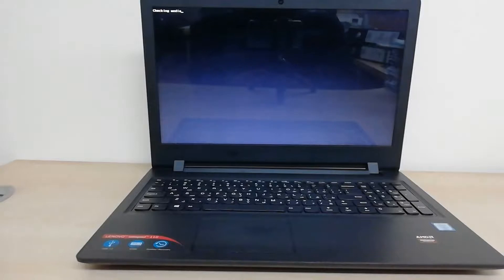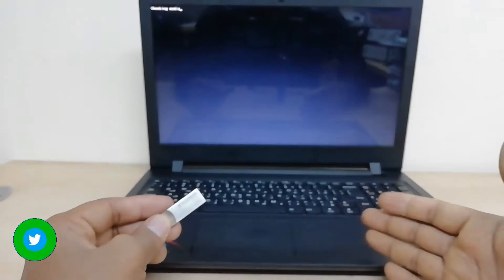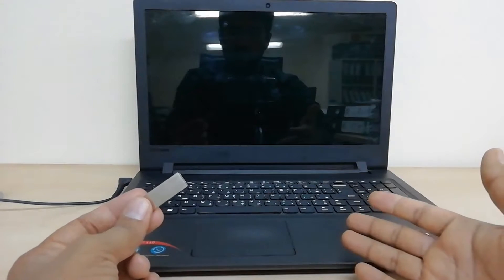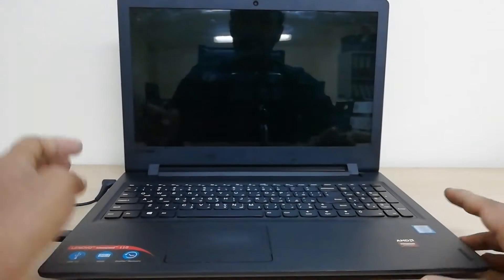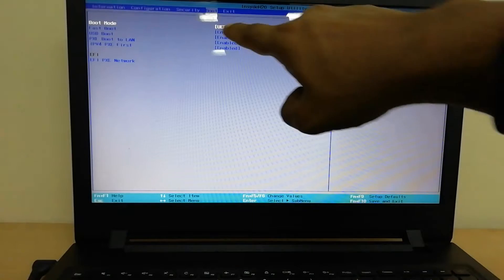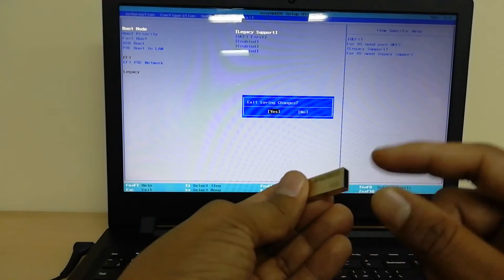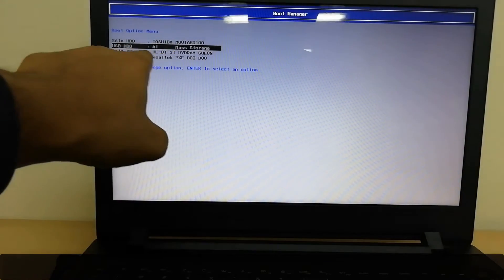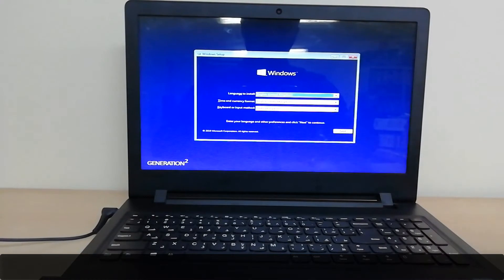Lenovo Ideapad Bios Setup / Boot Menu Key & How to Install Windows 10 from USB Drive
Watch Lenovo Ideapad 110 Bios Setup Boot Menu key & How to Install Windows 10 from USB Drive , Hi guys in the old Lenovo Laptops like G50-70 or G50-80 there was a "NOVO" button to enter Boot option and bios setup. But in Lenovo Ideapad 110 laptop there is "Not any NOVO Button" , now the question is how to enter or open bios setup in Ideapad series and what is the Key. The answer is in the video guys watch my video to till end.

Lenovo Ideapad 110 is a free DOS laptop , not comes with windows. If you want to install a custom Windows 10 from the Microsoft website or you have planned to Buy a Genuine Windows for your laptop , then you are watching the right video. This Process is also works with Windows DVD , just select DVD Rom instead of your bootable flash drive.

This is a High Quality Guide for you guys , after watching this video you can get answer for you lenovo laptop booting problem. Generally in other laptops the boot menu  key is F9 , F10, F12 or F2 also and some of them have special keys like NOVO button, Vaio button etc.

My video also works on another laptop models like , Lenovo G50-70,  Lenovo G50-80, Ideapad 100, ideapad 310, ideapad 510, G500, Z50, Yoga 11, Y50, Yoga 13, Yoga 2 and more.